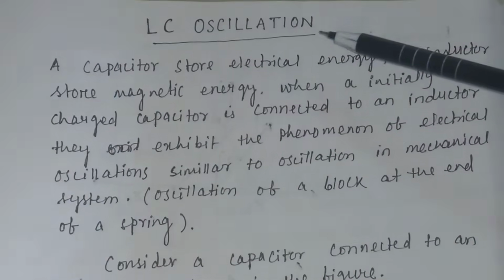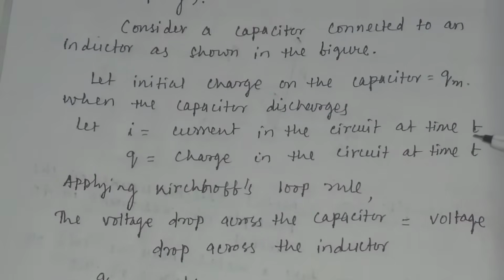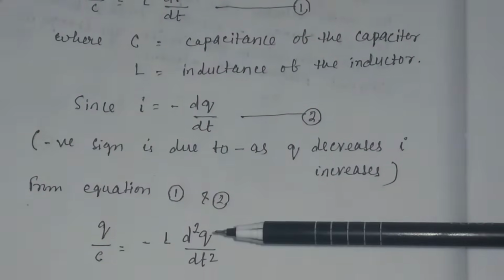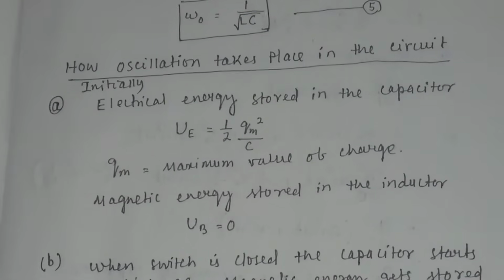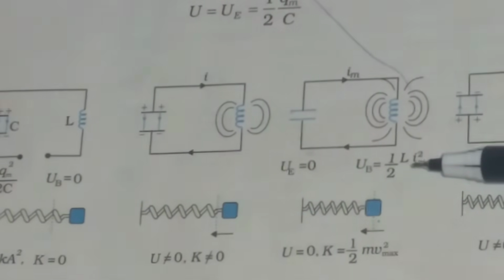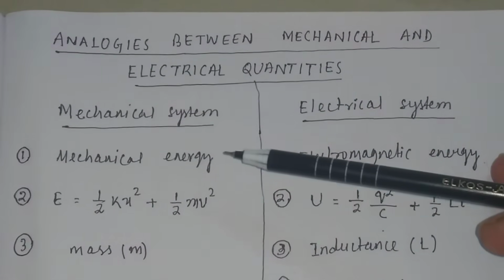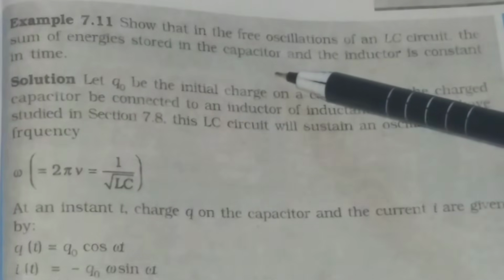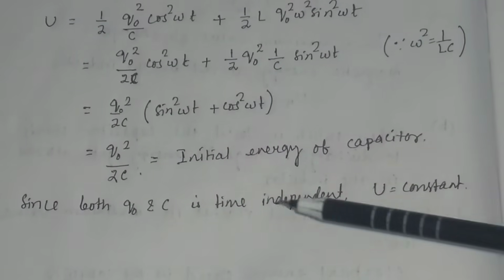LC OSCILLATION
LC OSCILLATION @PTE